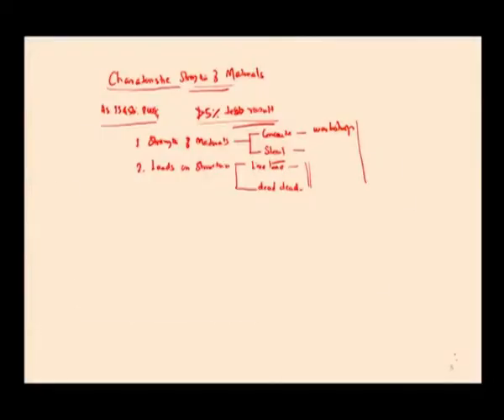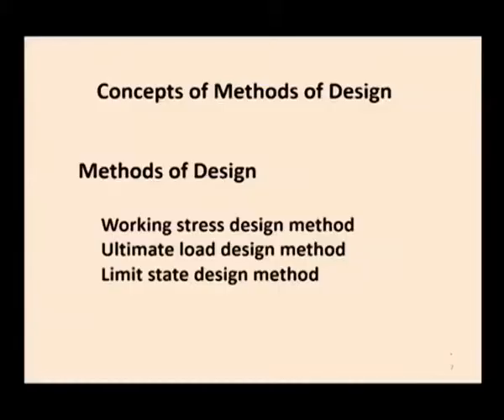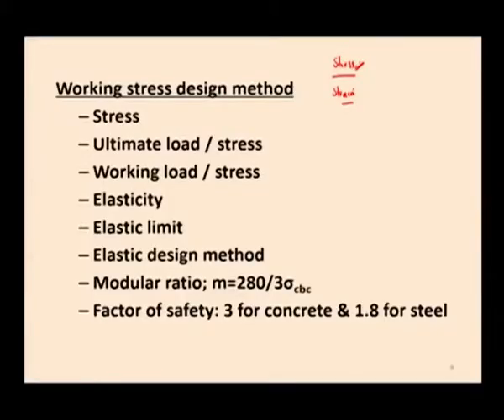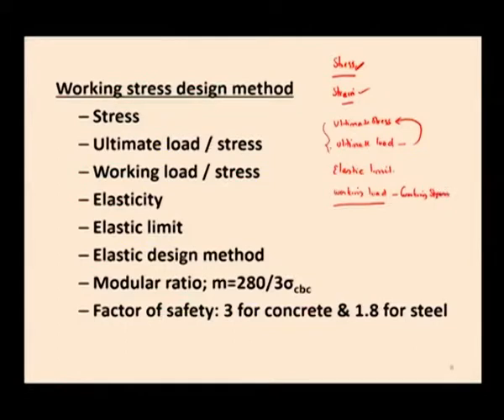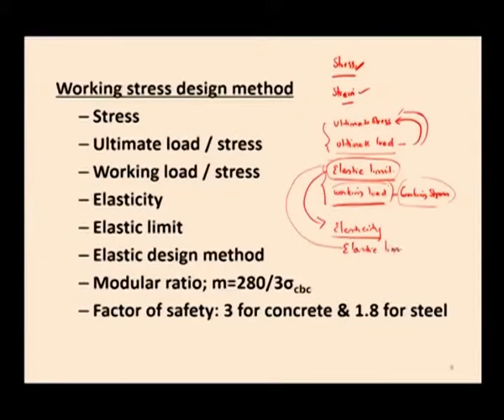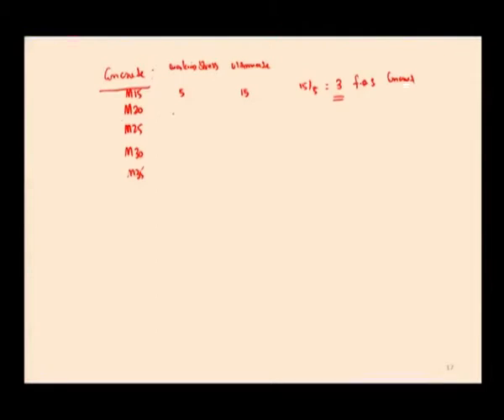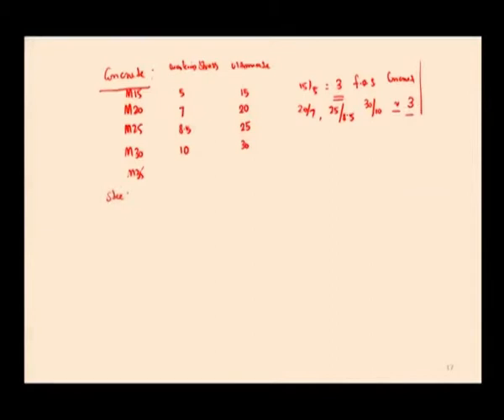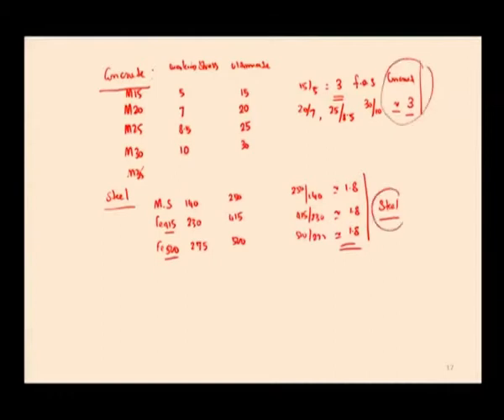Design of Concrete Structures and Working Stress Design of Beams Methods of Design Dr M C Sundarraja